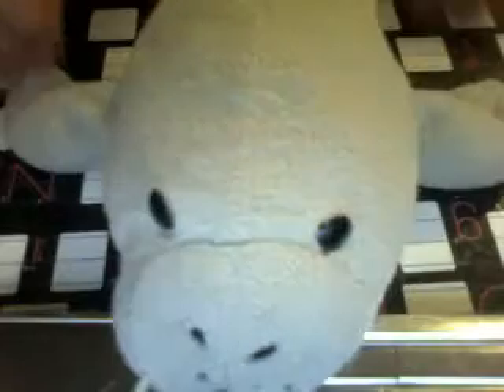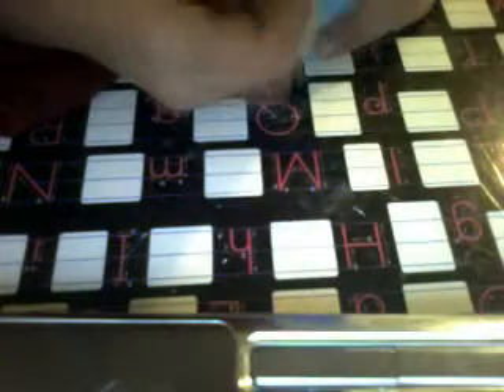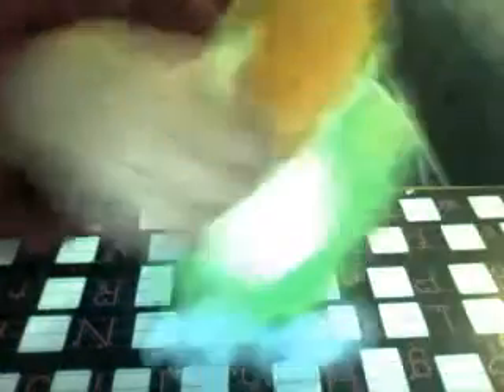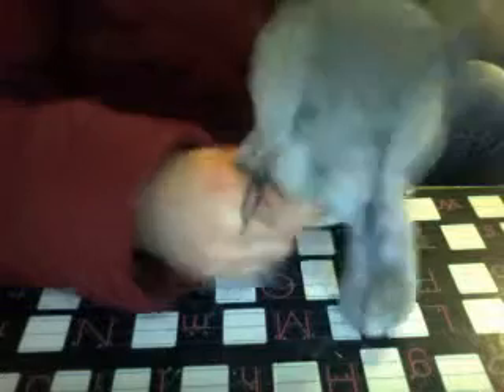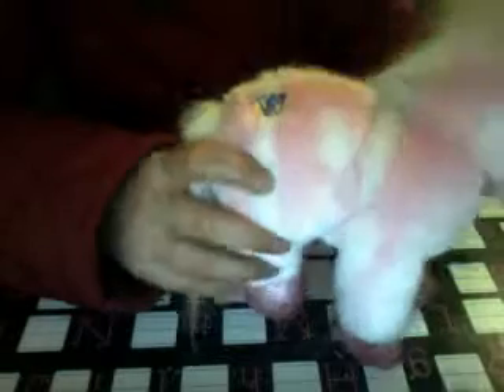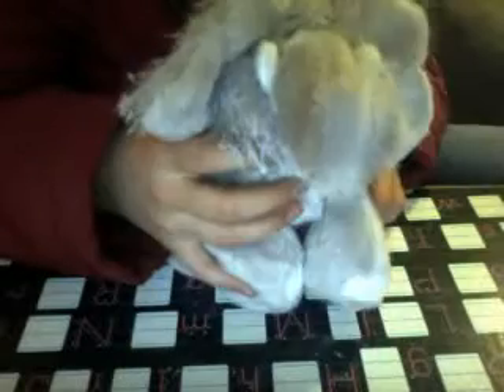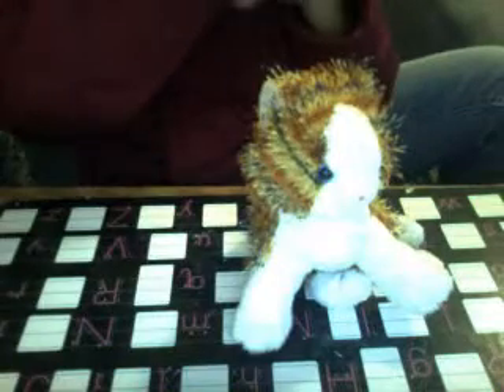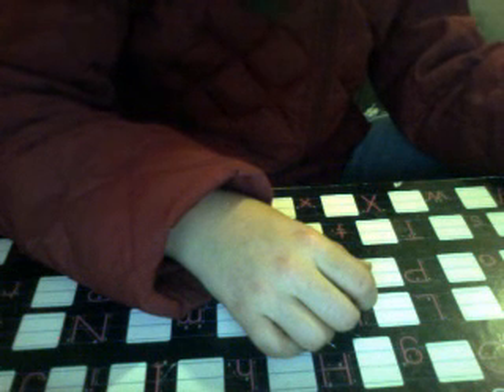my webkinz collection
adri5541's webcam video December 13, 2011 05:22 PM